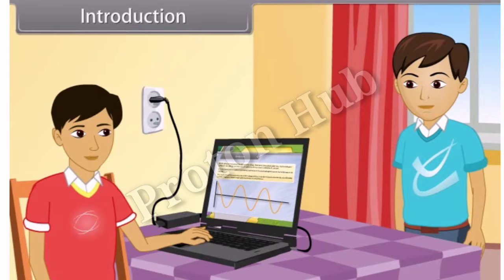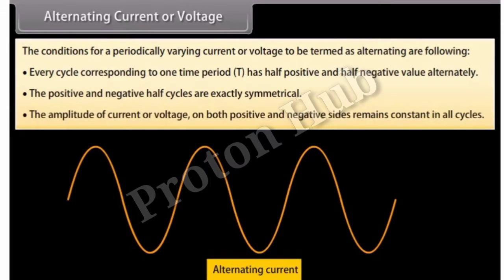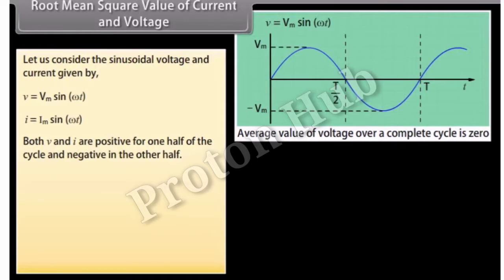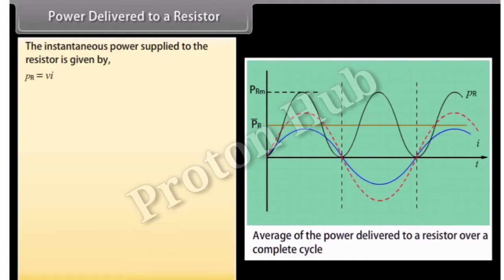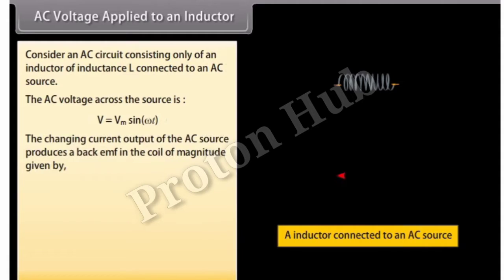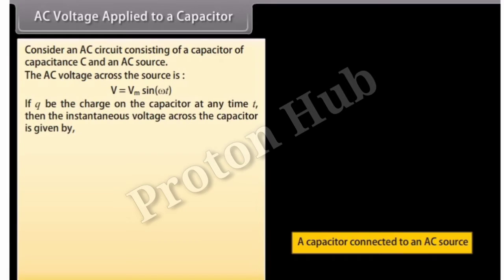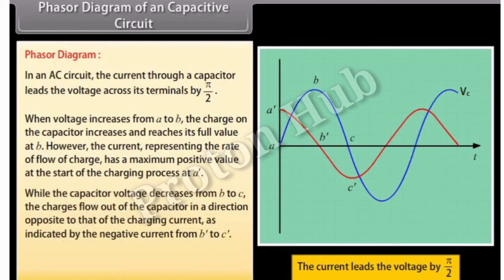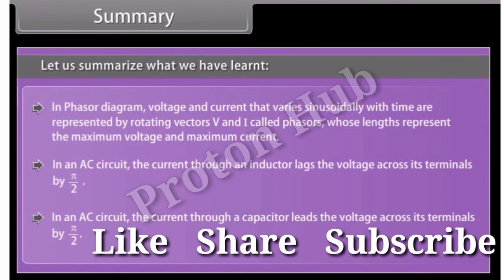Alternating Current | Class 12 Physics | Part 1 | In English | Proton Hub